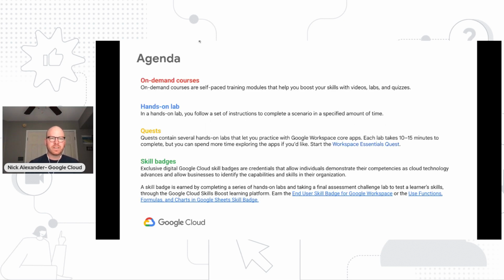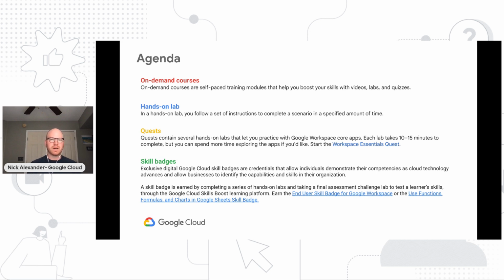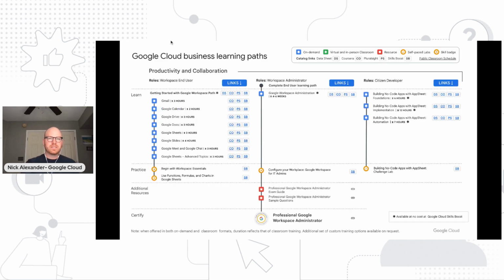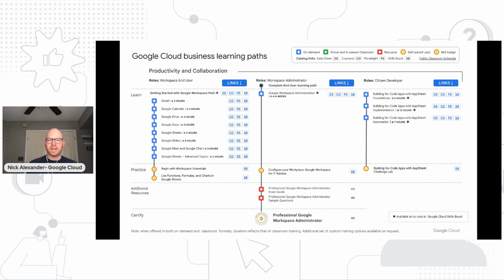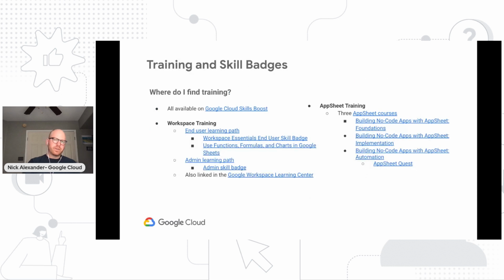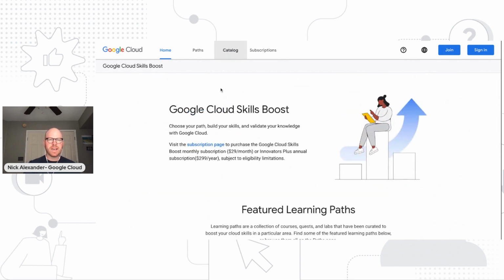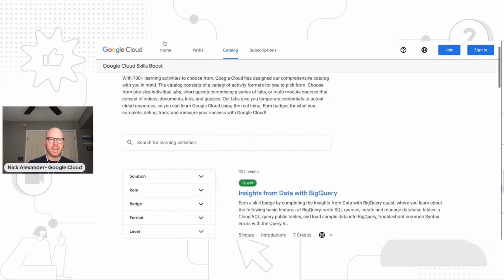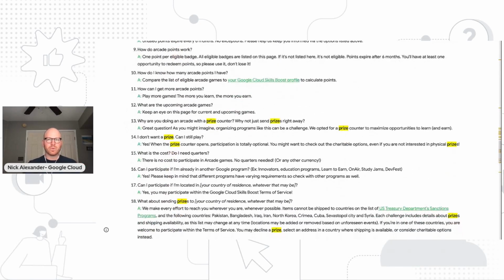Introduction to Google Workspace Learning, Training, and Certification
If you prefer to read about these learning opportunities, check out this blog article

Kick start your learning journey to improving your Google Workspace end user or administrator skills. In this video, you'll learn about the Google Workspace learning, training, and certification resources available to you and how to get started.